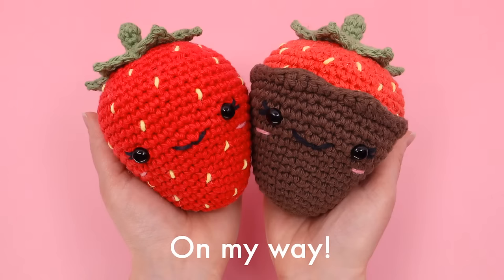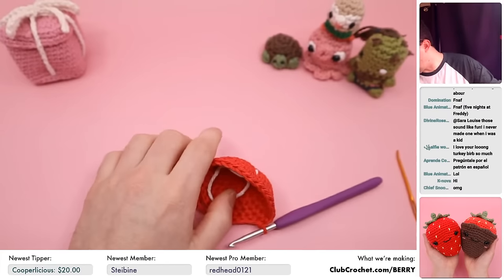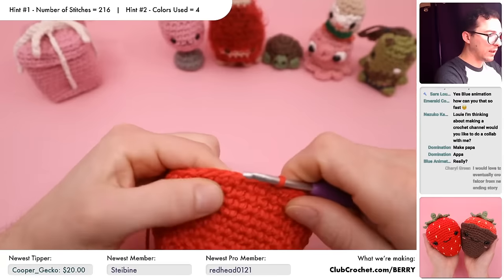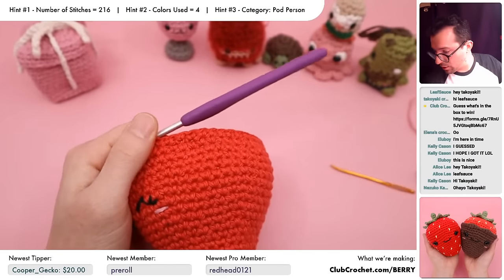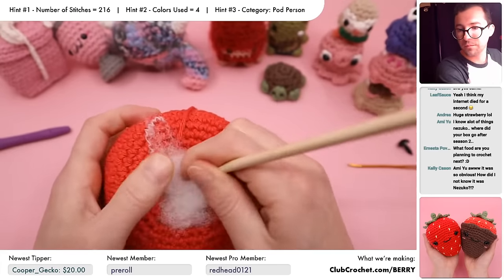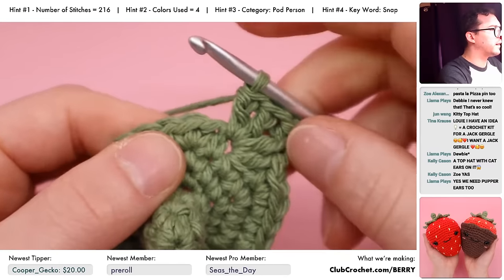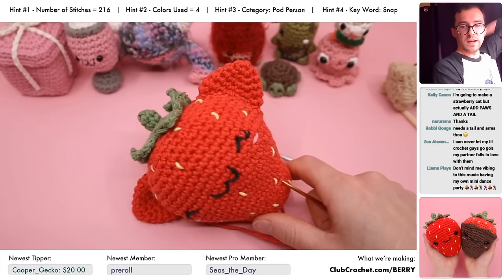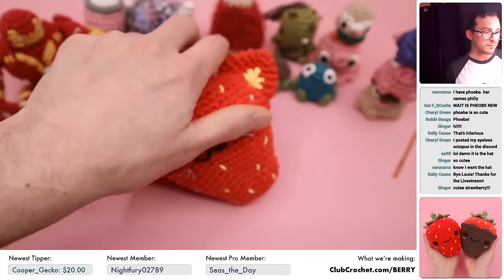Giant Strawberry - Live Crochet Along - ANOTHER GIVEAWAY!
Today we're crocheting the newest pattern added to the library for a Giant Strawberry by DrewbiesZoo! Feel free to use this time to ask me any questions you may have about crochet (or really anything!), make any requests, and just relax on a Sunday and crochet.

✂ Materials needed ✂
•The Yarn
- Worsted Weight Cotton
•Size 10mm Safety Eyes x 2
•Stuffing
•Darning Needle